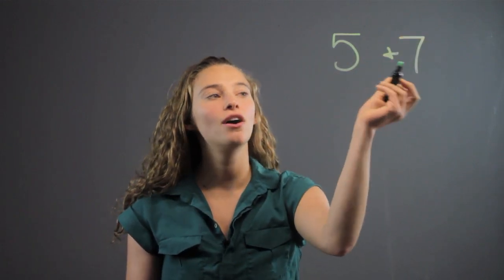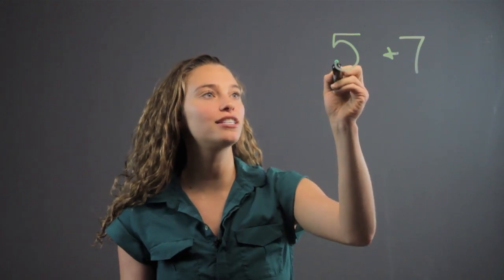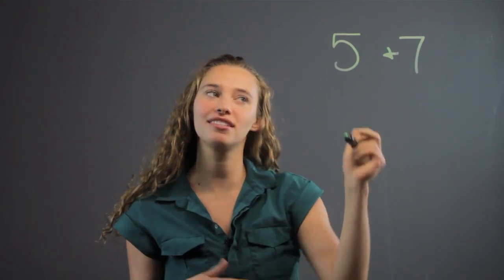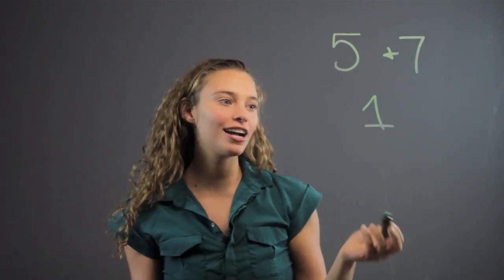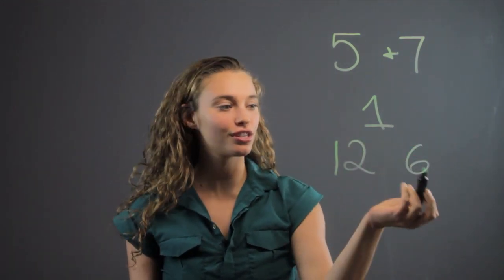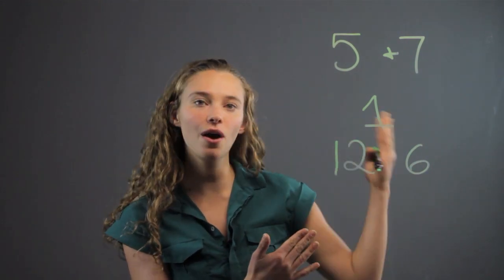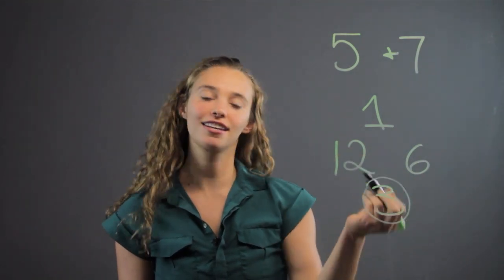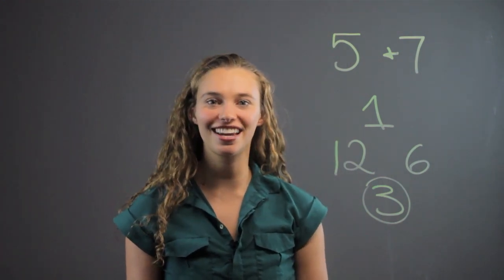How to Find the Greatest Common Factor Between Five & Seven : Math Equations & More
Finding the greatest common factor can make certain types of math problems much easier. Find the greatest common factor with help from a professional private tutor in this free video clip.